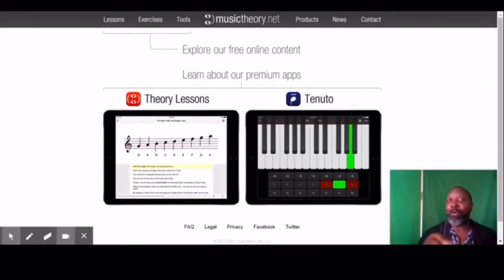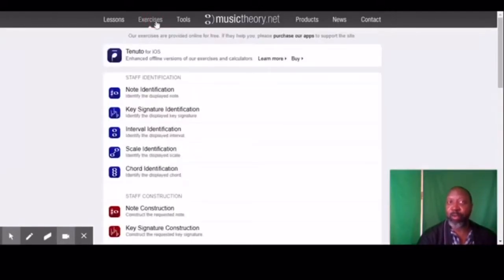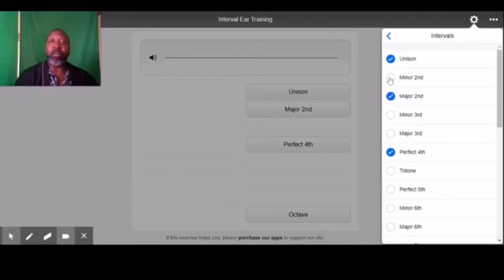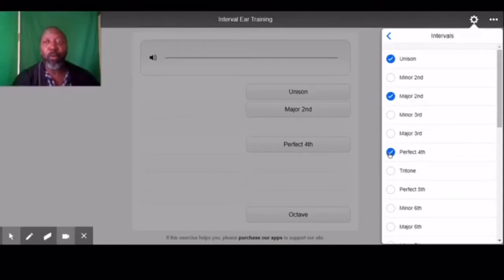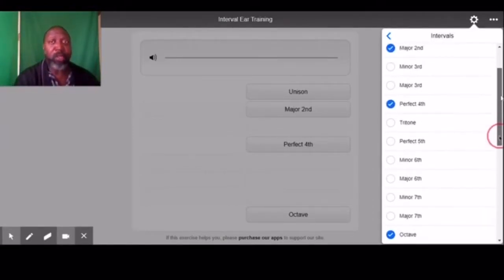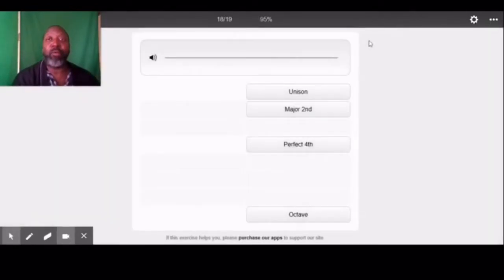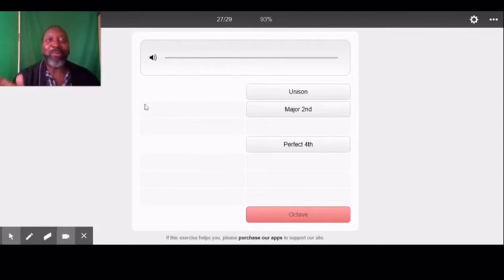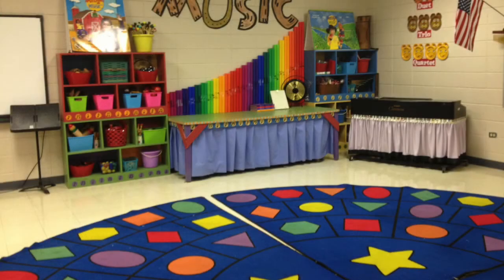Music In Pajamas Lesson 7 | Demby's Playful Parables| kids songs | music lessons | kids channel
they have apps you can purchase on your mobile device.

Purchase and Review my books on Amazon!
Simon the Self Control Seal

 Taylor the Truth Telling Tiger

Not In My Church

Tales of the Steel Quarters: one legged man

Tales of the Steel Quarters: headless man

Lori Biscuit the Musical Detective

Lori Biscuit the Musical Detective: escape of fortissimo